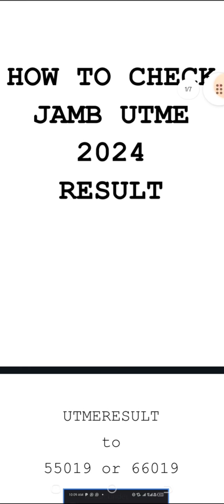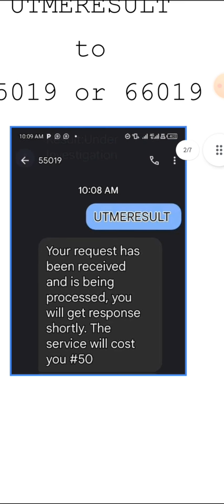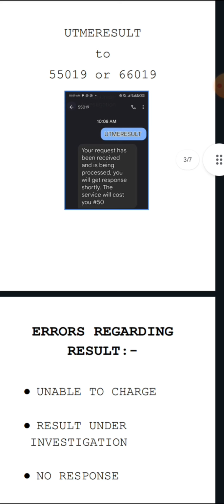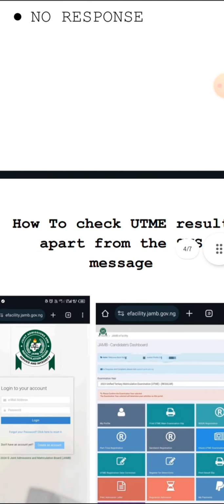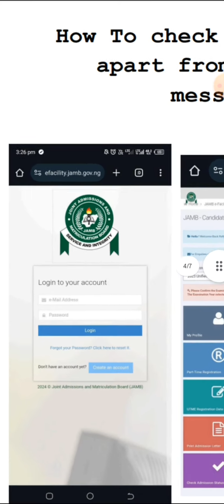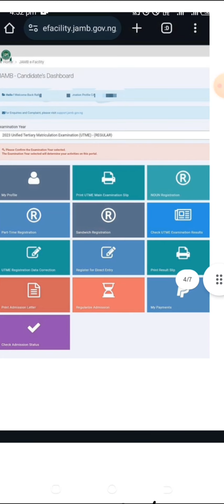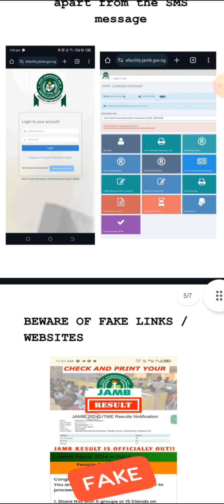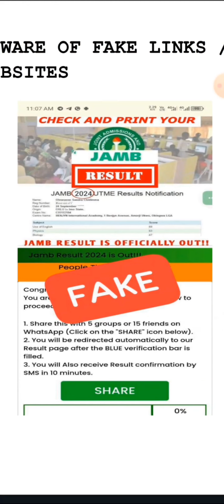How To Check JAMB Result for 2024 | How To Check JAMB UTME for 2024 Online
How To Check JAMB Result 2024 | How To Check JAMB Result for 2024 | How To Check JAMB UTME Result for 2024 Online | JAMB RESULT | JAMB | HOW to check JAMB result on JAMB portal |